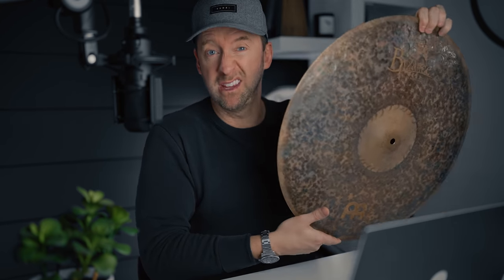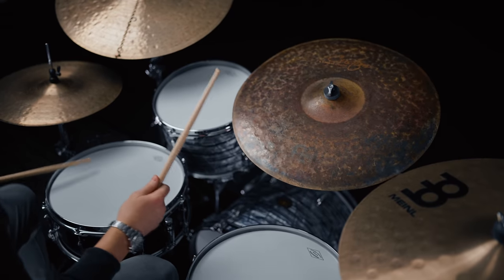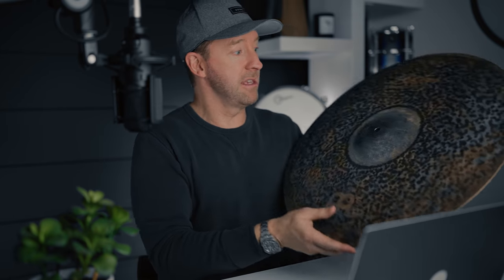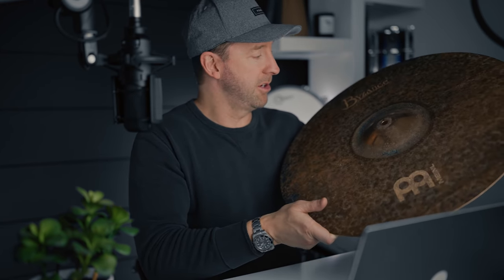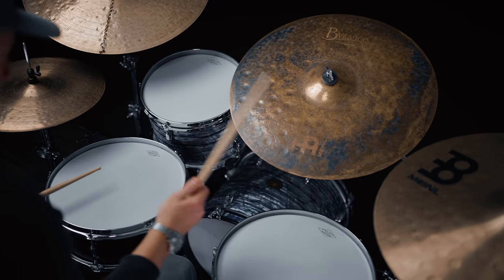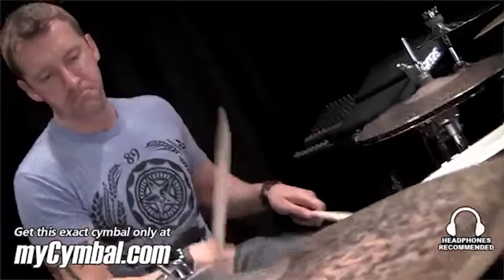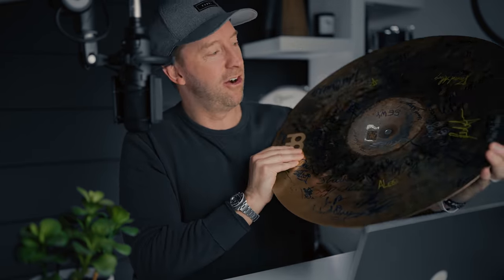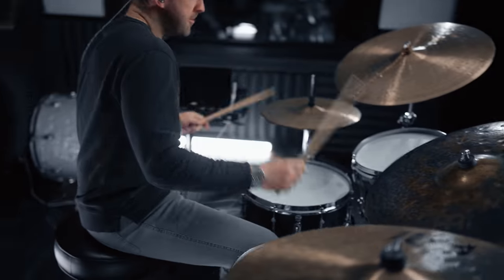Behind The Drums - The Story of MY Transition Ride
Buckle up kids, this is a LONG one. I apologize for the length but in all honesty the story of MY Transition ride just happens to be a very long story, LOL. That being said I hope you all enjoy learning about the prototyping process. There's also a fair bit of drumming throughout so sit back, whisk up a matcha, and ENJOY the newest episode of Behind The Drums - Mike J